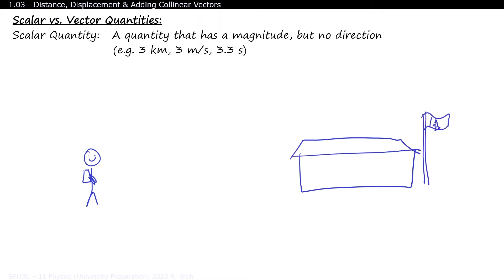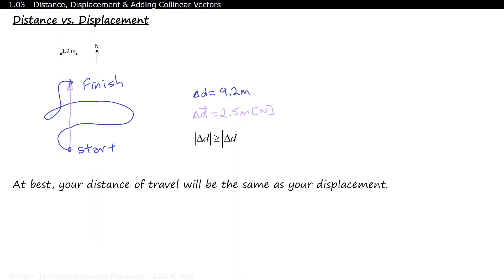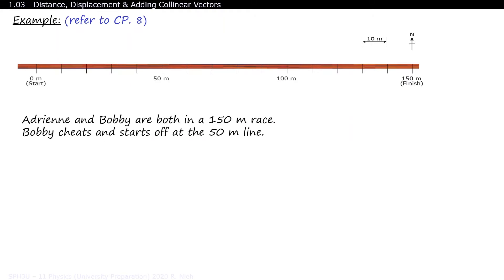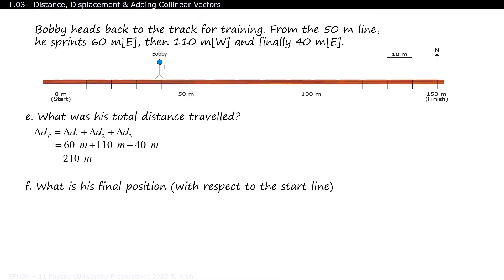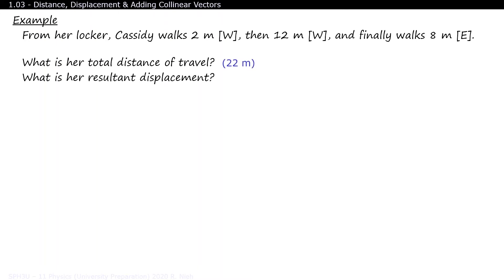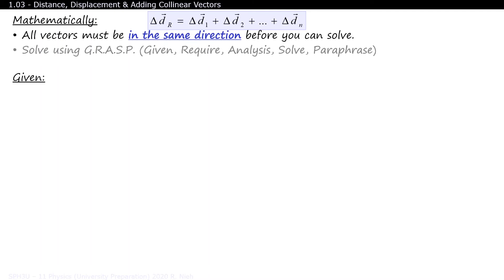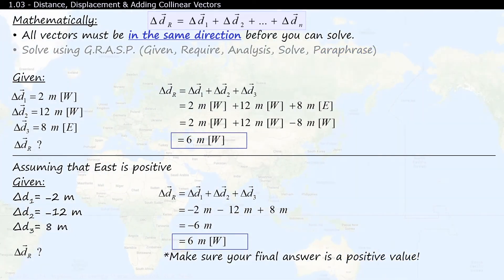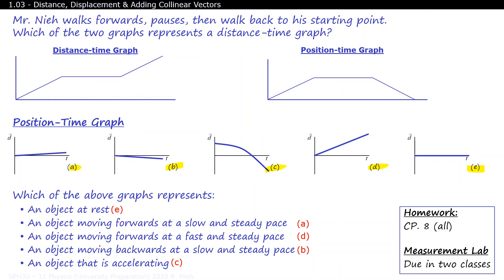SPH3U 1.03:Scalar vs. Vector Quantities & Adding Collinear Vectors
A scalar quantity is any measurement without a direction associated with it. A vector quantity is a quantity with a measurement and direction. Parallel vectors are known as collinear vectors, and they can be easily added together.

TimeCodes:
0:08 - Scalar vs. Vector Quantities
4:04 - Distance vs. Position vs. Displacement (examples)
6:42 - Adding Collinear vectors Graphically
9:17 - Adding Collinear vectors Mathematically
12:08 - Analysing Position-Time Graphs (CP. 8)